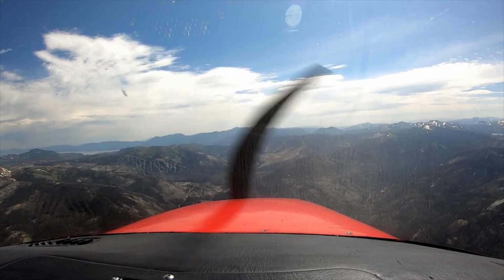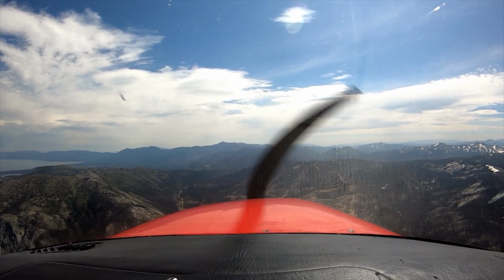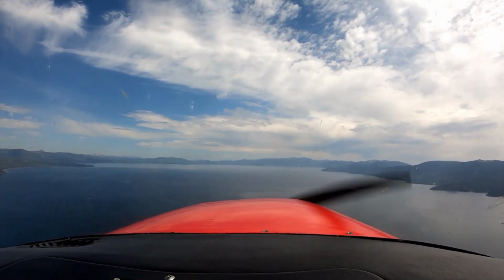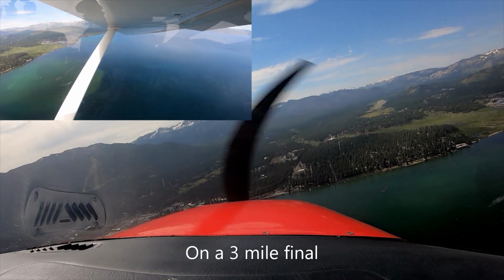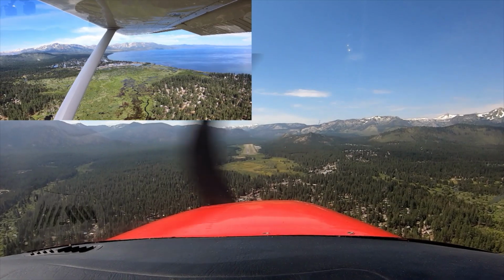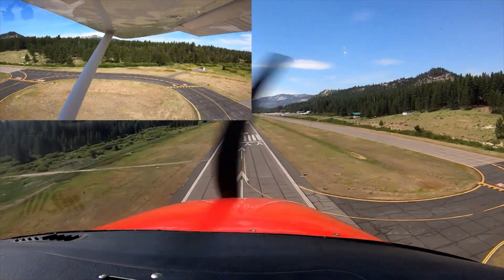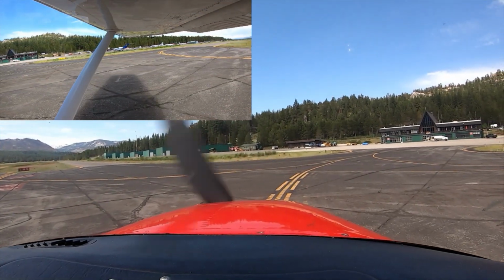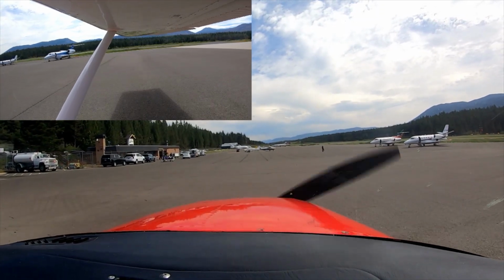South Lake Tahoe LTV - Approach, landing 18, FBO (with radio calls)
Encountered mountain turbulence and some wind sheer on final. It was a challenging landing for me.  Winds reported variable at 4, felt like a lie.  There were gusts right down the runway that would not allow the plane to land. They had a temporary tower due to a golf tournament.  One of the most beautiful flights I have experienced!

Song: Woods - Music composed and recorded by Oak Studios